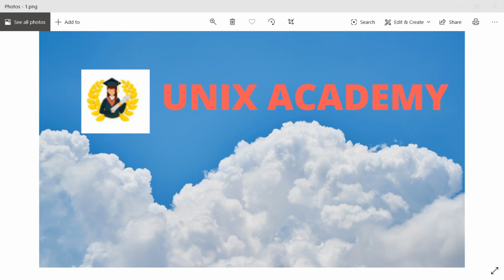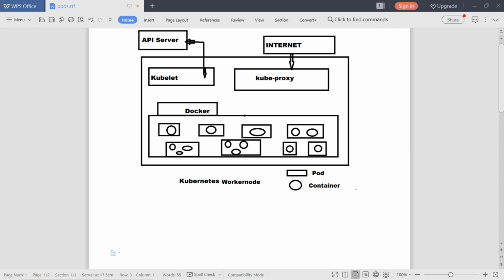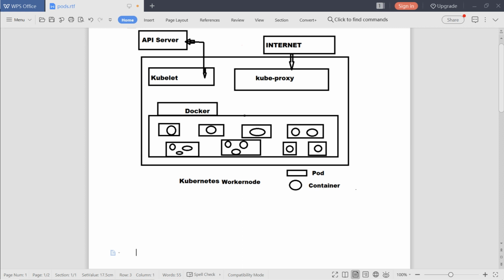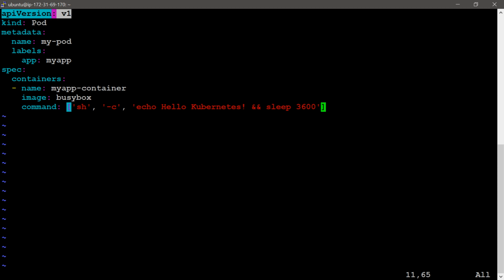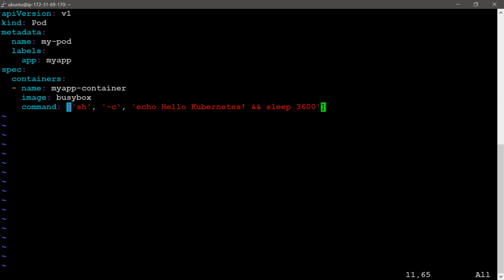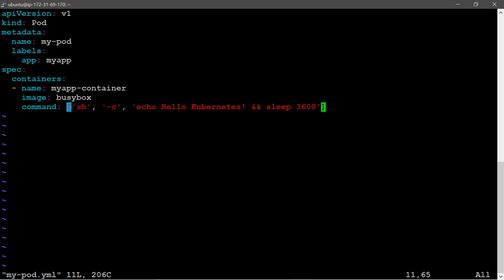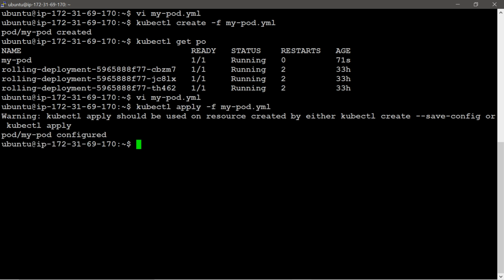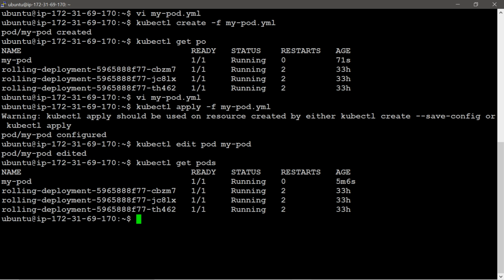5 Create pods in Kubernetes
Create pods in Kubernetes